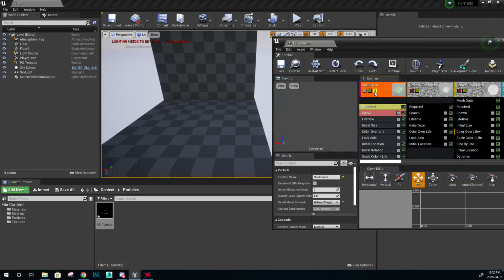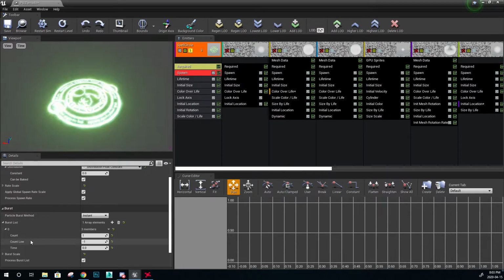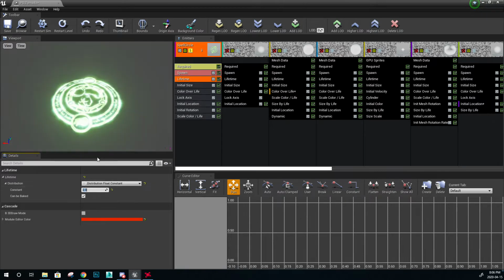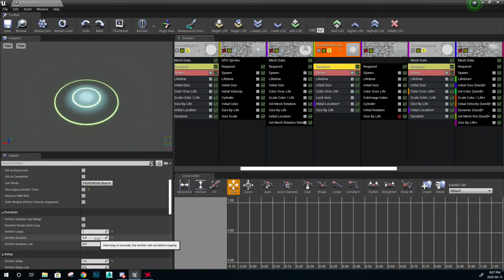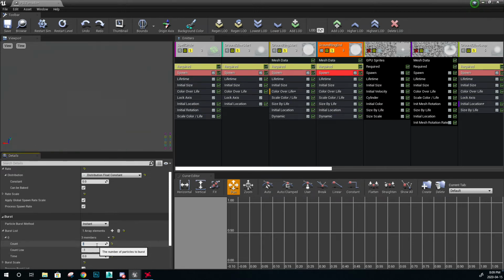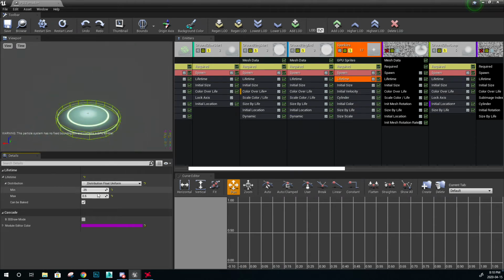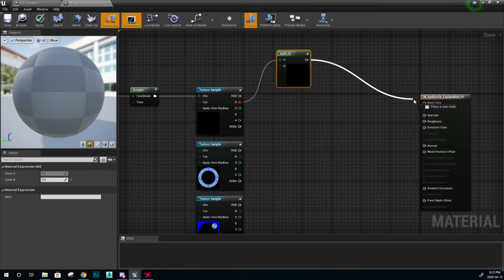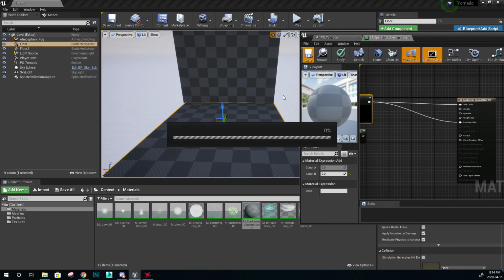Class 13 Part 1